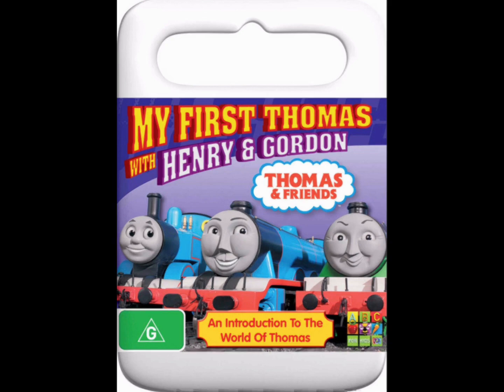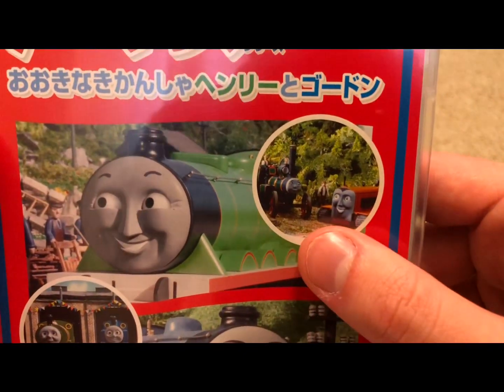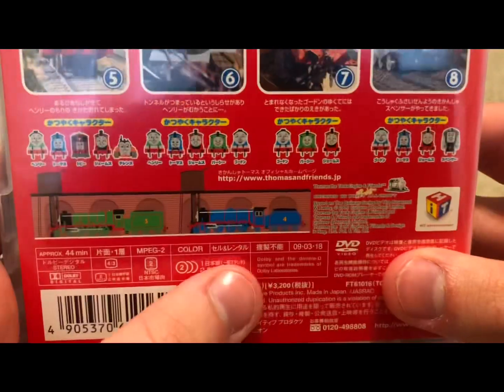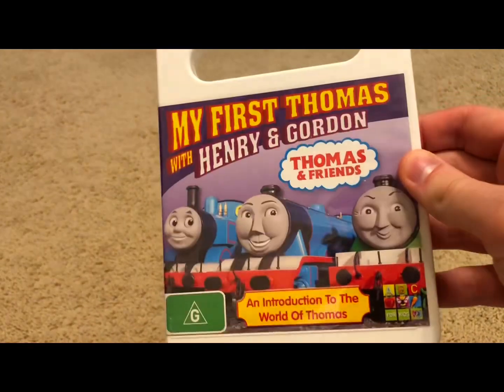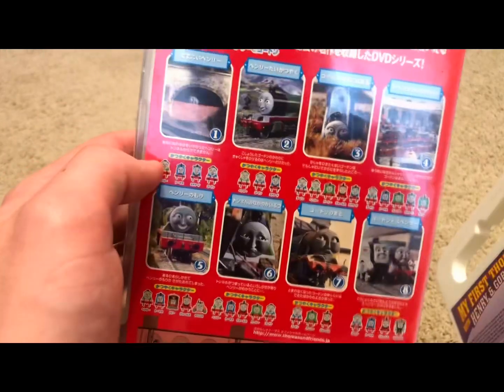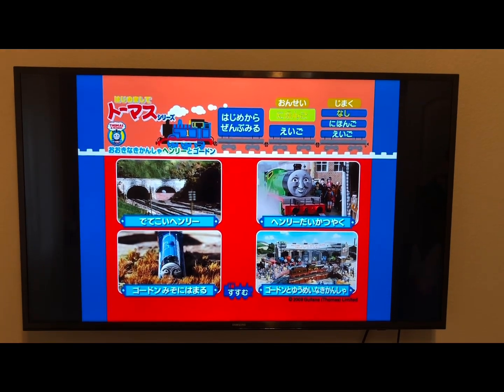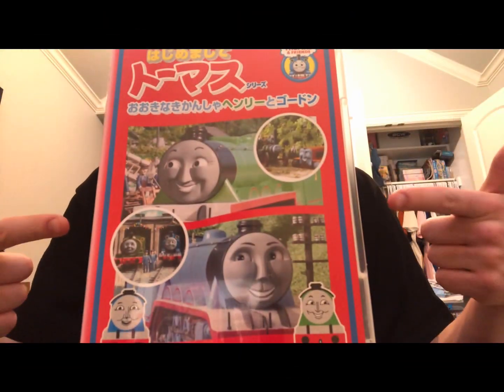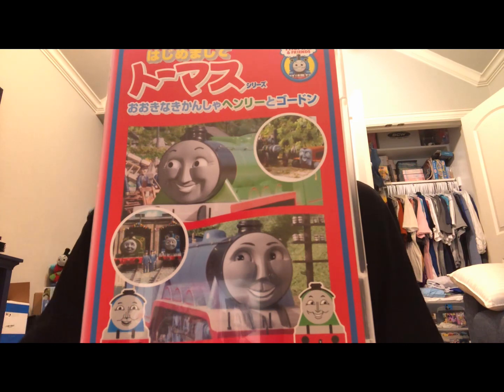Thomas & Friends Import Reviews Episode 41-My first Thomas with Henry & Gordon